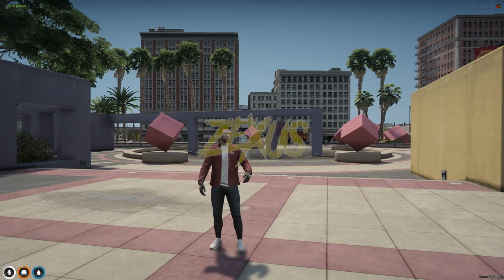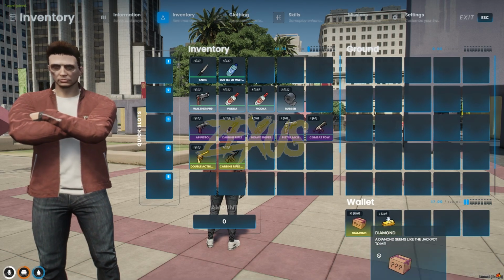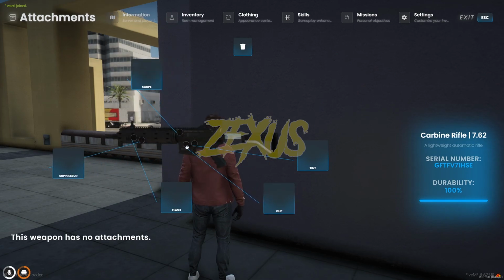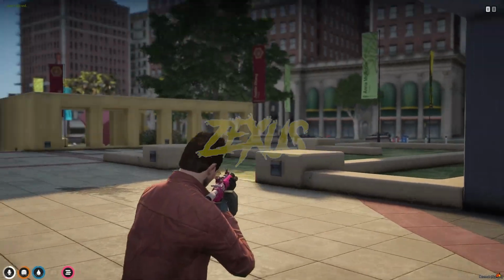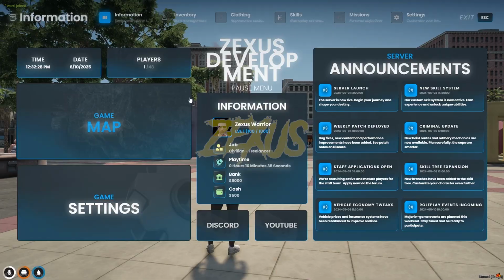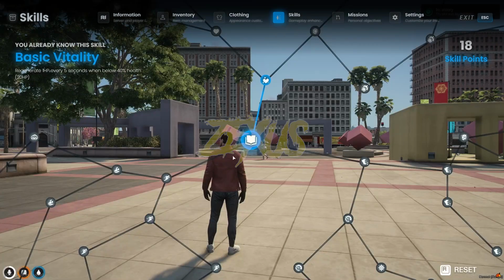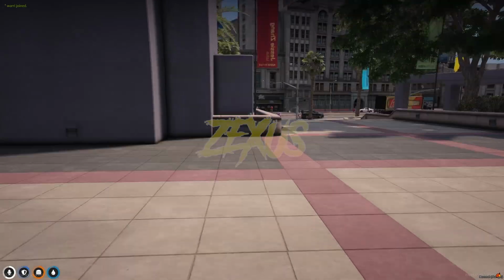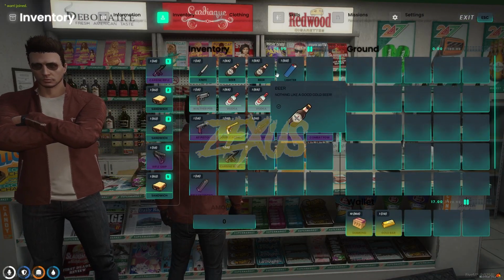Quasar Advanced Inventory Script | Installation and Walkthrough | QBCore/ESX | FiveM Tutorial #109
Hey guys, today in this video I explained how you can install Quasar's Advanced inventory script into you FiveM server in a very easy method.

🔗Links Used in this video

Time Stamps:-
00:00 Intro
00:37 Installation
05:01 Inventory Show Case
07:14 Pause Menu
07:50 Cloth Item
08:20 Skill Tree
08:27 Quest
08:50 Customize Inventory
09:38 Shop
09:59 Outro